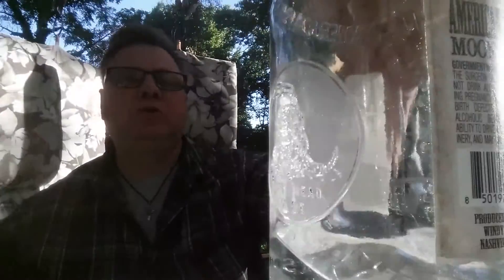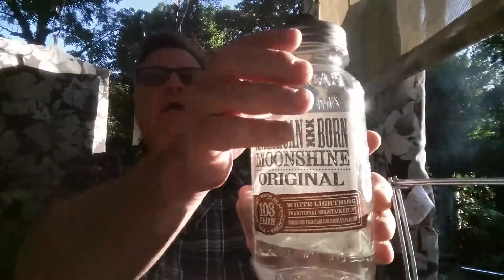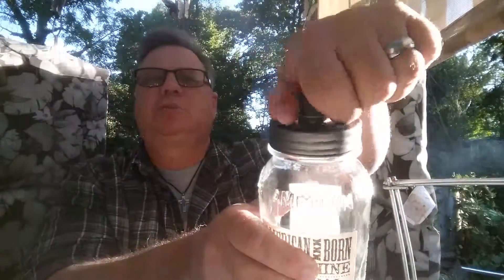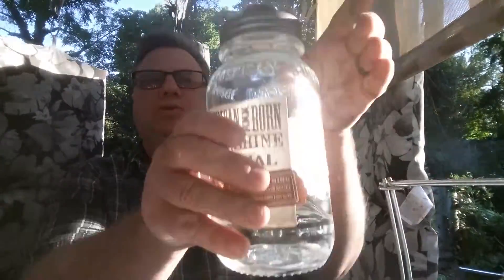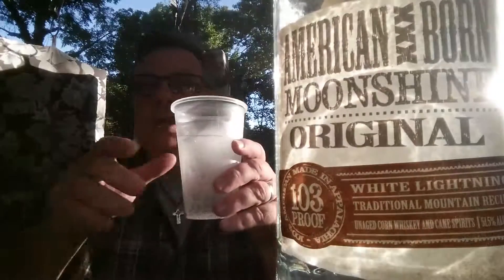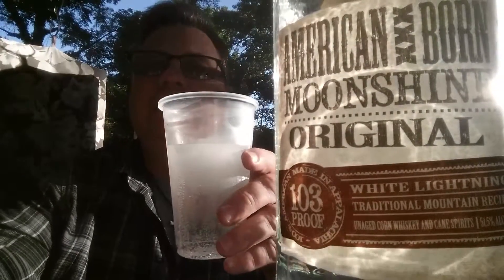Drinkin' With The Beer Whisperer: American Born Moonshine Highball!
A highball with American Born Original Moonshine and LaCroix Grapefruit sparkling water